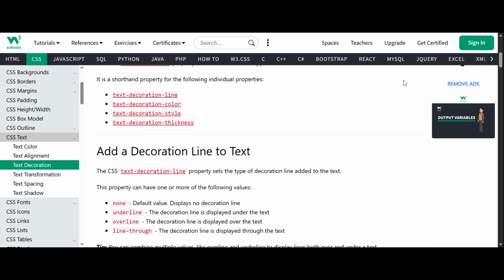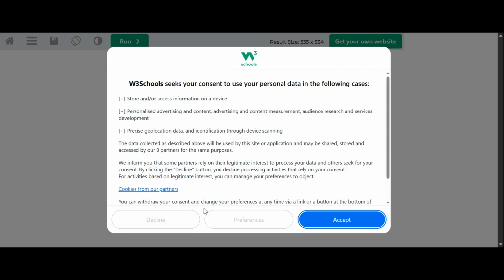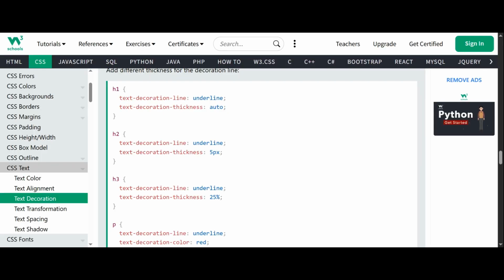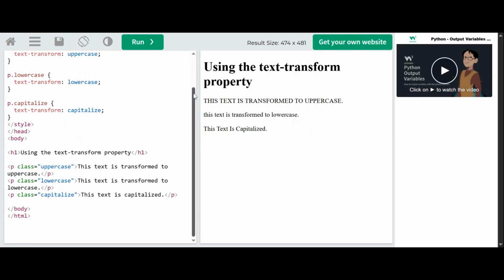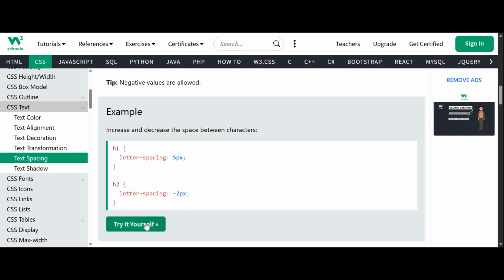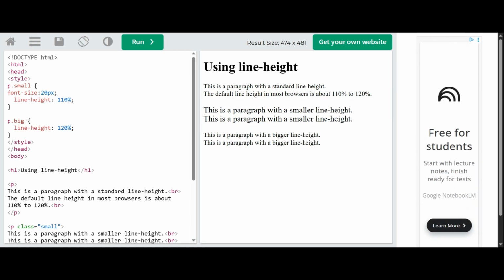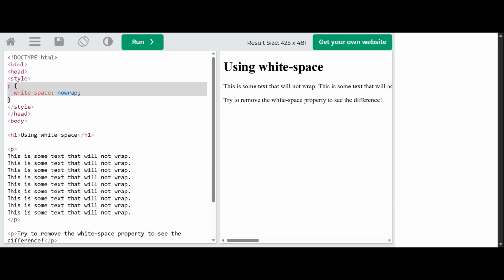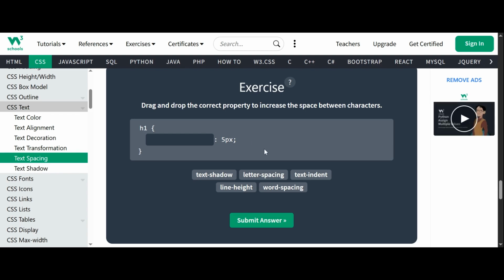CSS learn with me part 8 Text Decoration,transformation,spacing